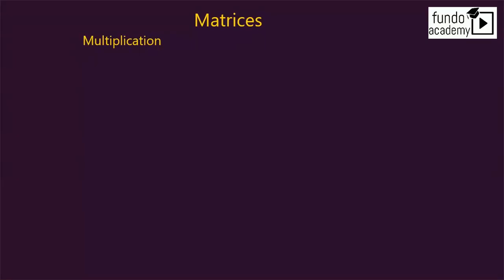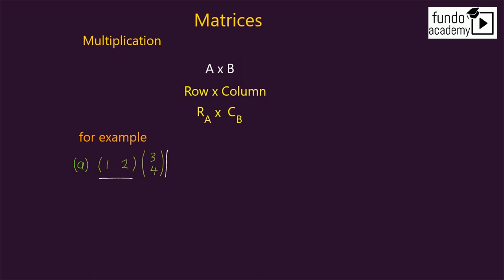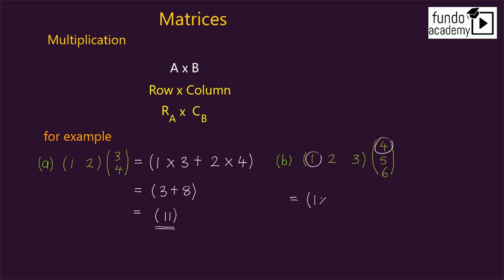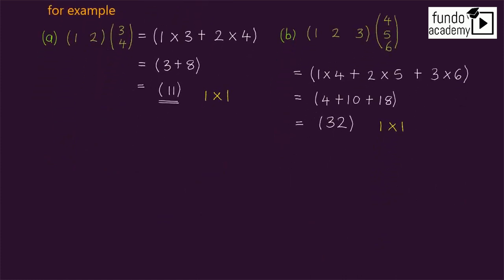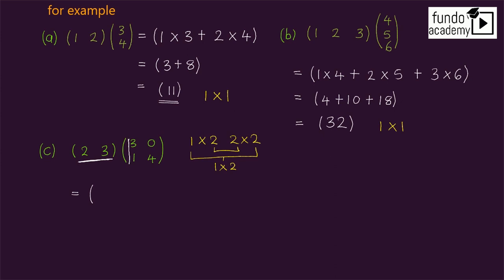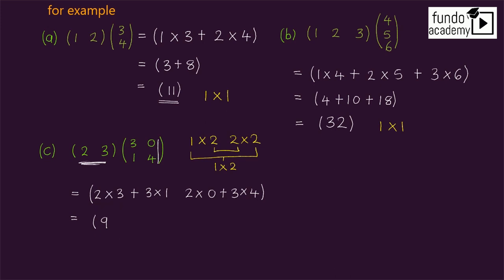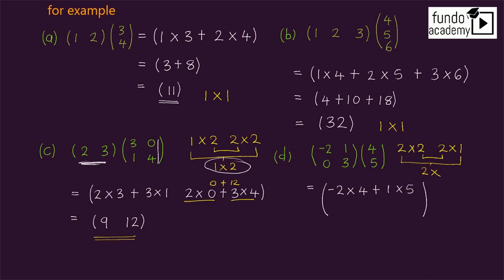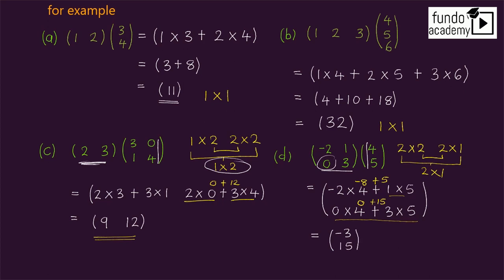Matrices multiplication 2